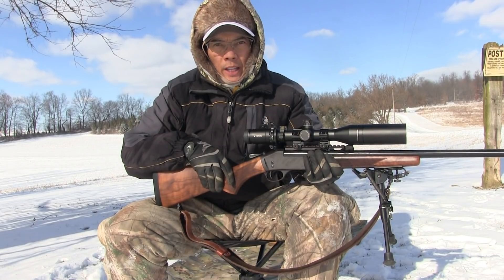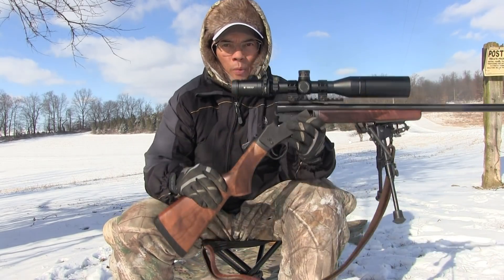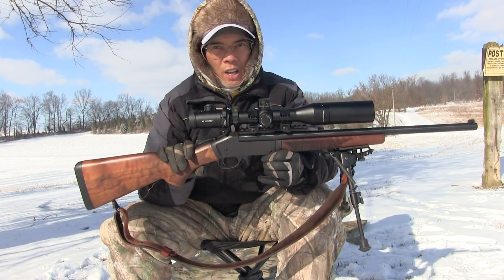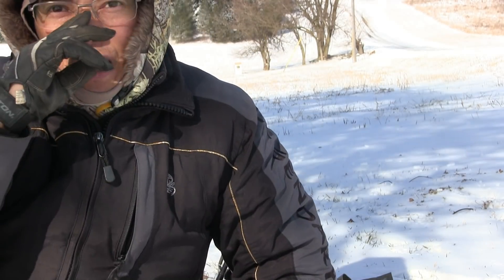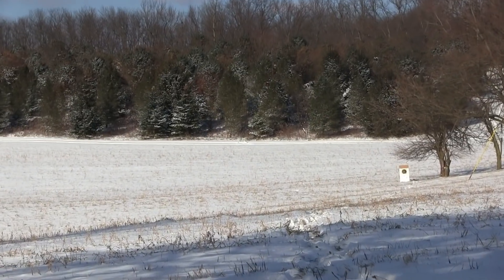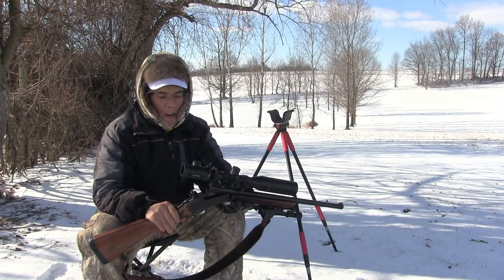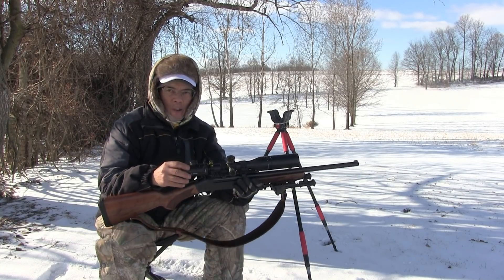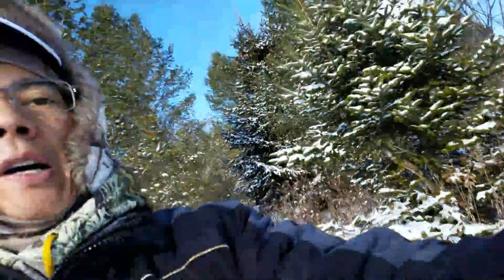Henry Repeating Arms 45-70 Single Shot 1st Look